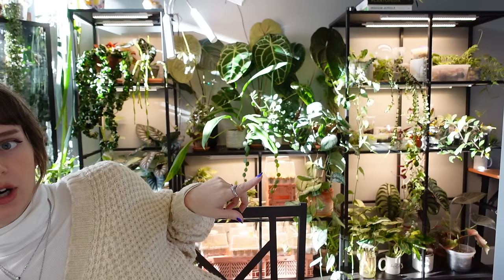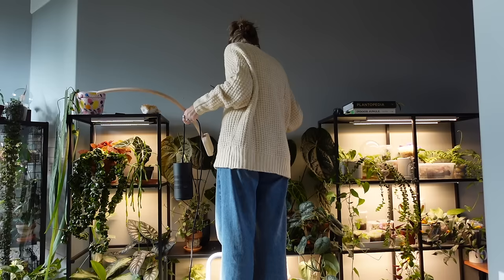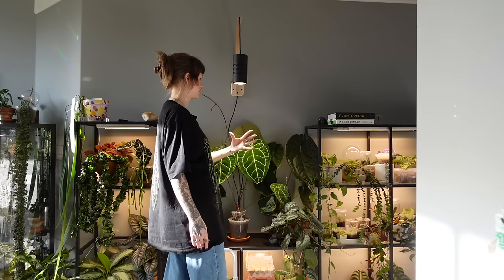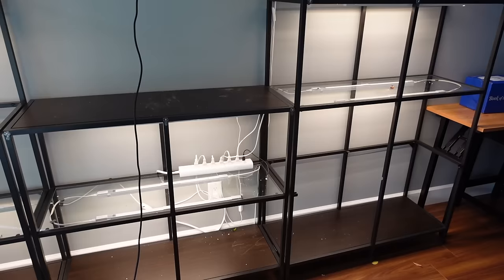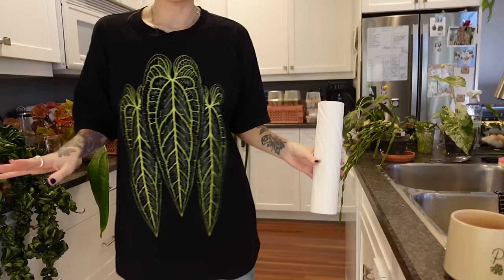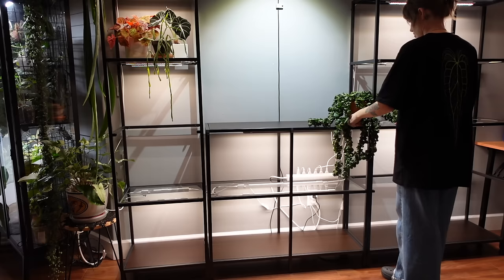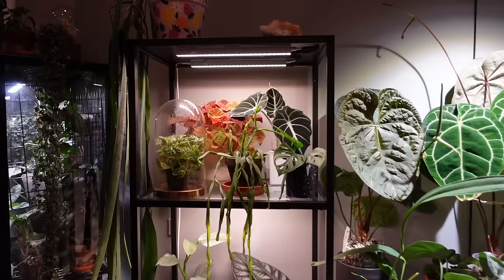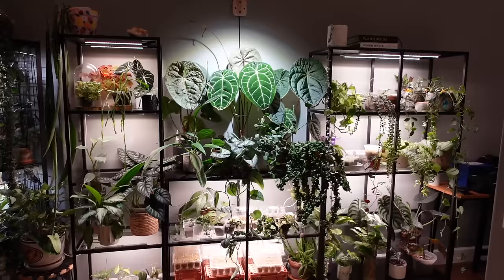major plant shelf refresh ✨🌿🧼 new light install, cleaning, watering plants, & re-organizing plants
Amazon arm light
Electric mister (US) / (CA)

Mother PlantSpectrum grow light (use code WILDFERN)